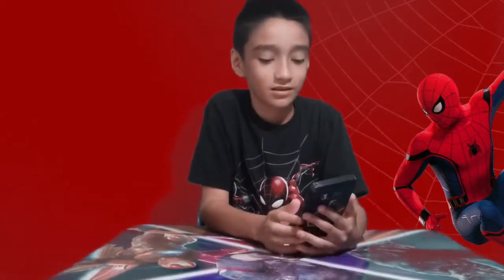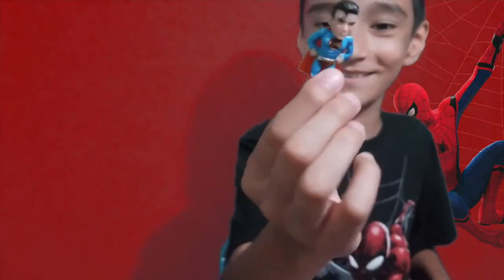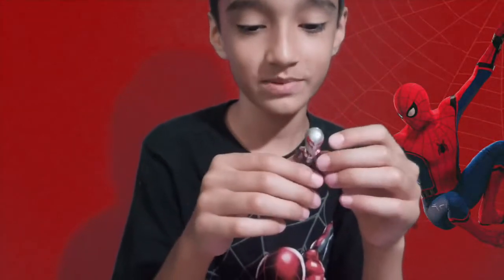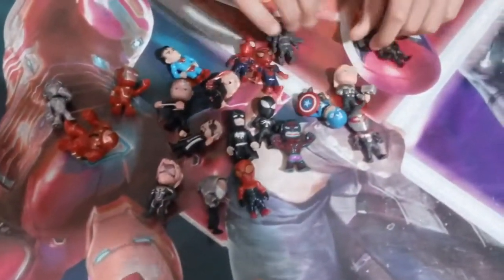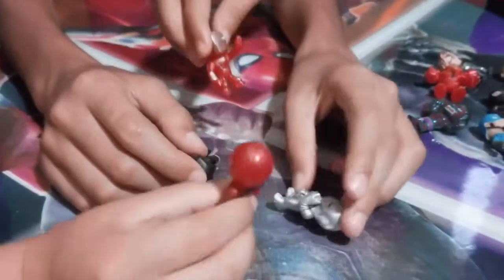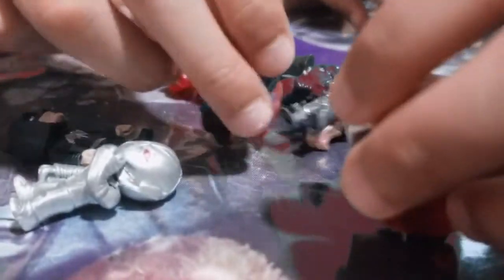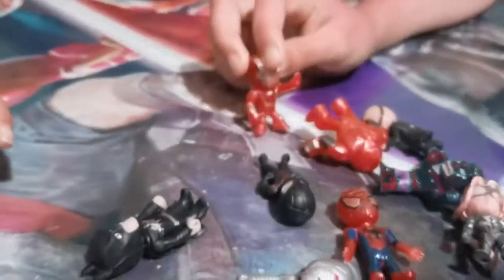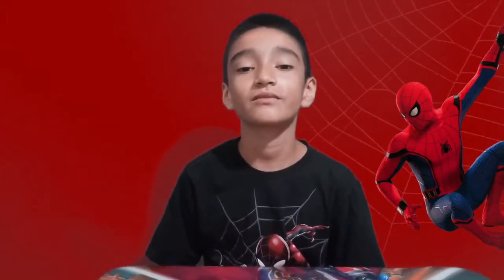Avengers minis toy review+Epic Avengers mini film!!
Kid Spidey reviews cool avengers mini toys! Plus, Kid spidey, kid minion and kid mickey star in a pretend avengers mini toy film!